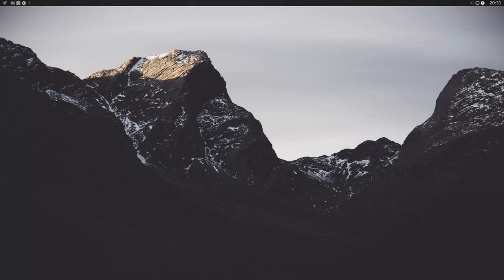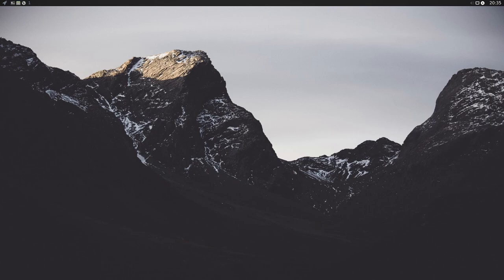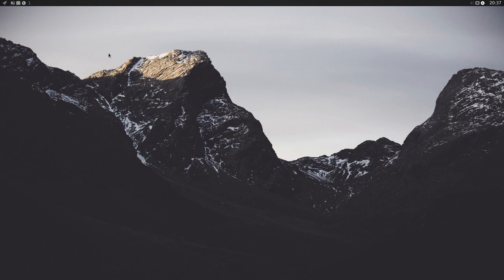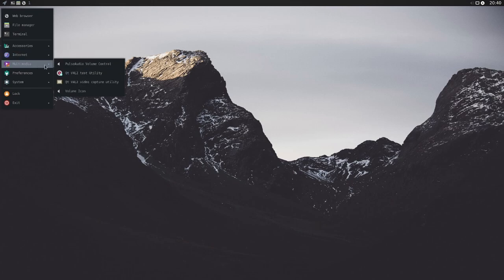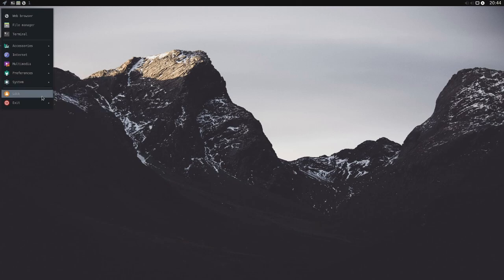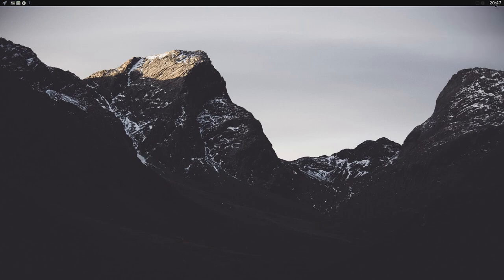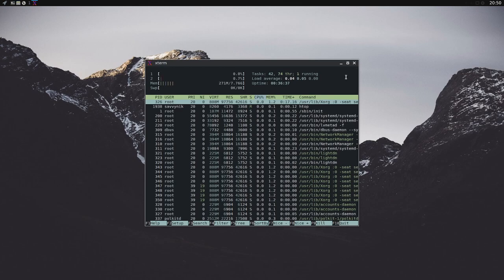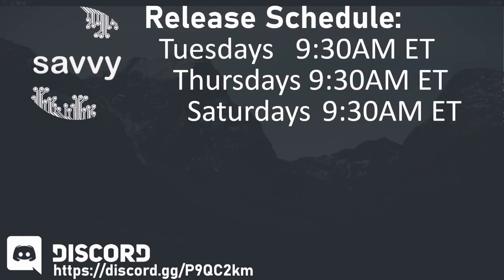Arch Labs Linux Review - Desktop, System, and Resource Usage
Arch Labs Linux Review (2021) OpenBox Review a 2021 Walkthrough of OpenBox WM on Arch Labs Linux Review. A new release has been made for Arch Labs Linux in 2020. Let's take a quick look at OpenBox on Arch Labs Linux. Linux users who want a minimal setup and an Arch based will enjoy this. Take a look at Arch Labs Linux with OpenBox today and see if you want to make the switch.

Arch Labs Linux is a distribution based off BunsenLabs Linux and Arch which offers a great and minimal options for the end user. Select between kernels, partition schemes, window managers, desktops, packages, and more to customize you Arch experience on Arch Labs Linux. Overall, it's nice that you can get the power of Arch without the install hassle. This is a great distribution for intermediate users who want to use Arch.

00:00 Intro
00:15 Installer and Options
01:04 My Install Setup
03:00 Checking out OpenBox on ArchLabs
05:10 Default Conky
05:25 Continuing Viewing Packages/Utilities
07:40 Resource Usage
08:21 System Information
09:05 Setup Experience
09:41 Outro